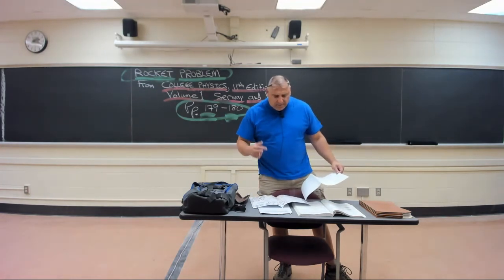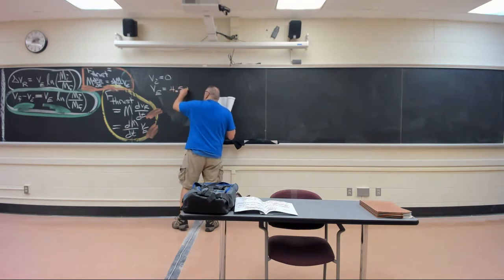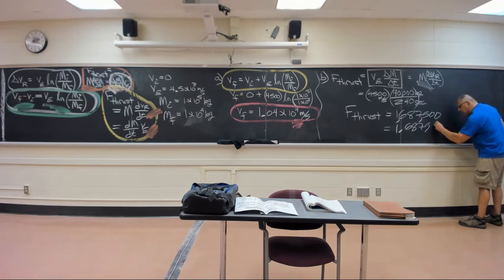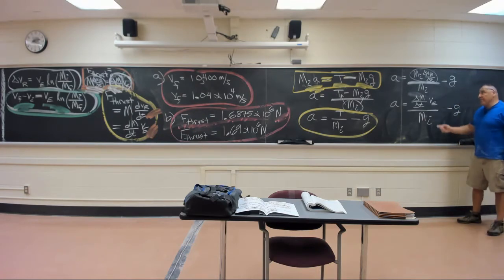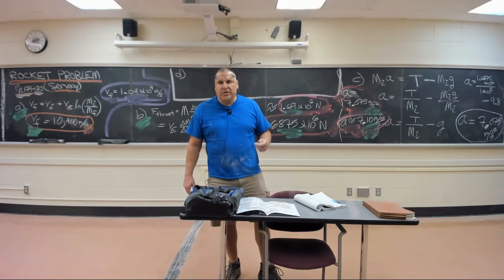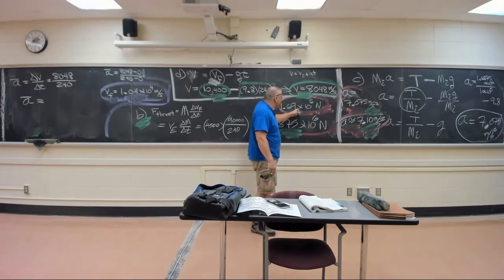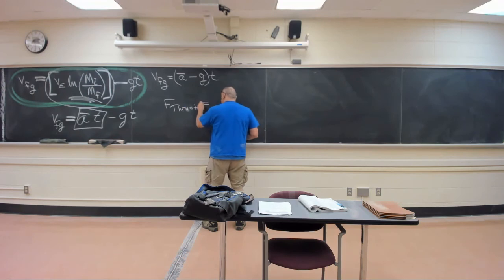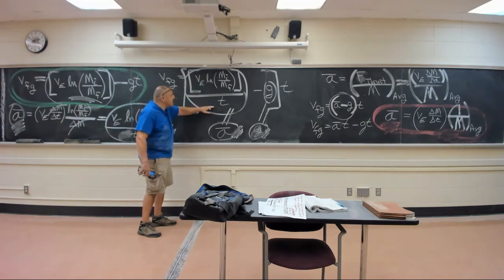ROCKET PROBLEM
Discussion of some mathematical elements to be found in both a Calculus and Non-Calculus based view of a particular Rocket Problem.